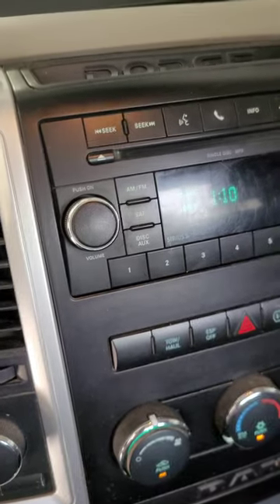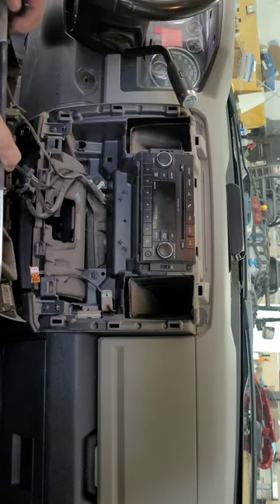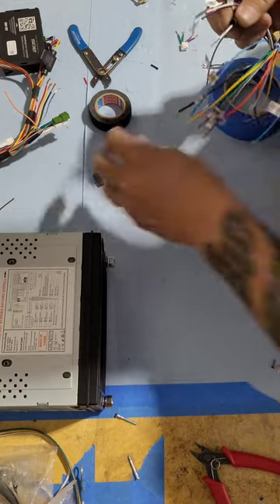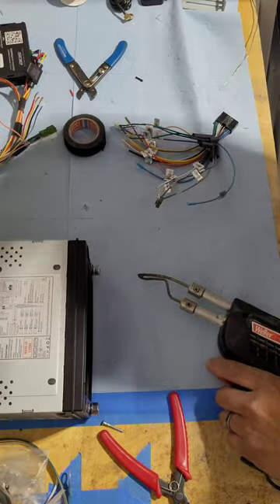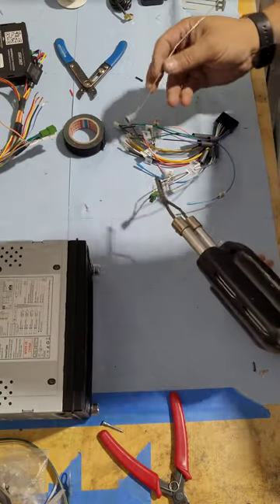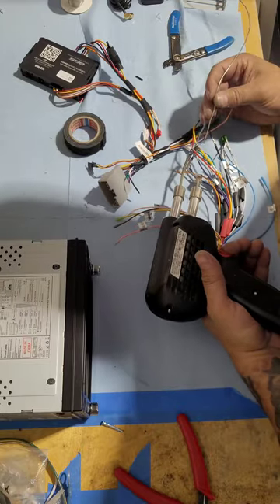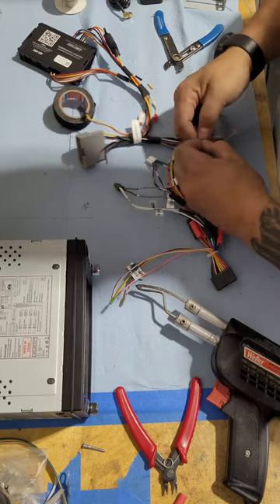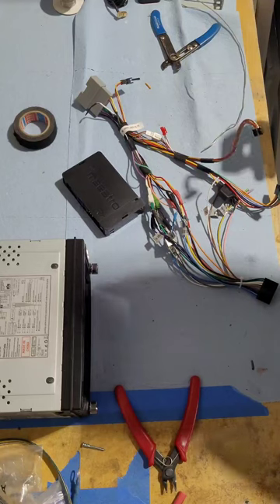2010 dodge ram 1500 android radio install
2010 dodge ram 1500 android radio install

Installing a customer supplied android radio into a 2010 dodge ram.

don't forget to take a swing over to our facebook page for current upto date information on the projects we have on the go.